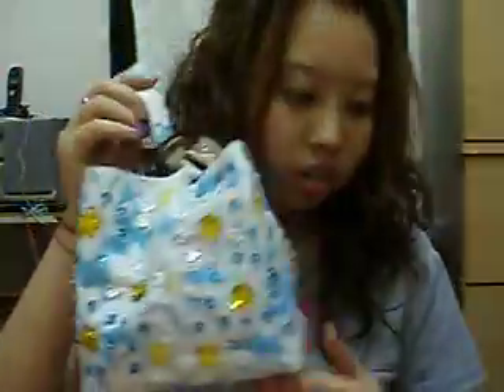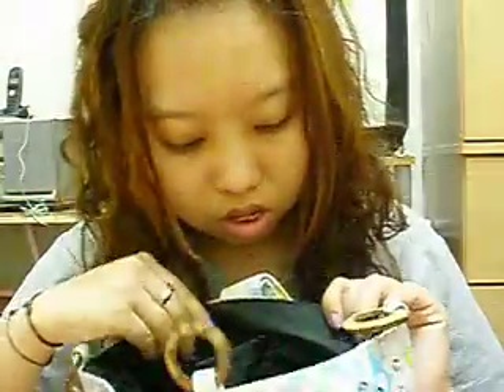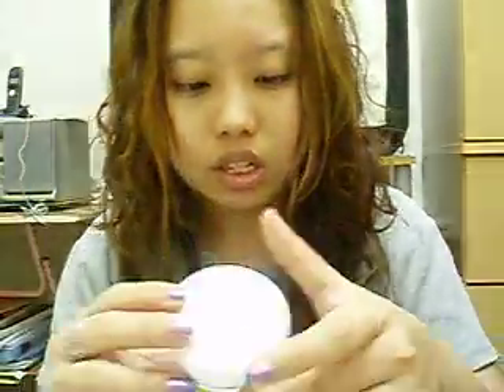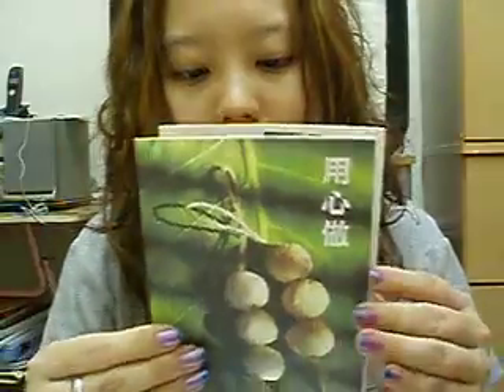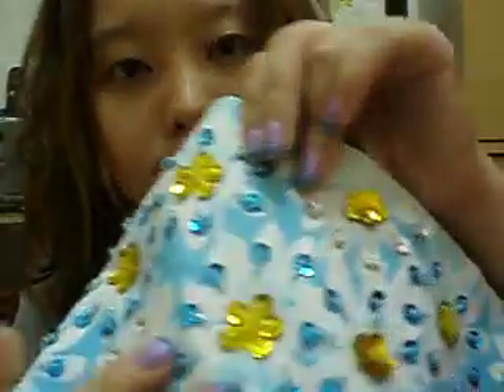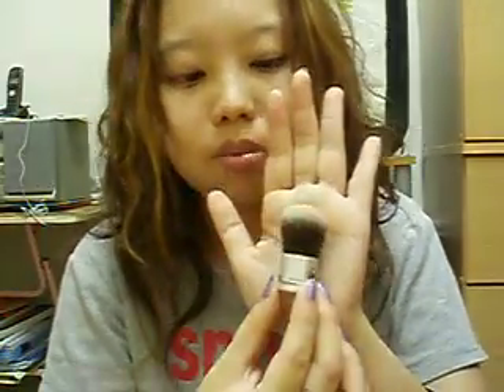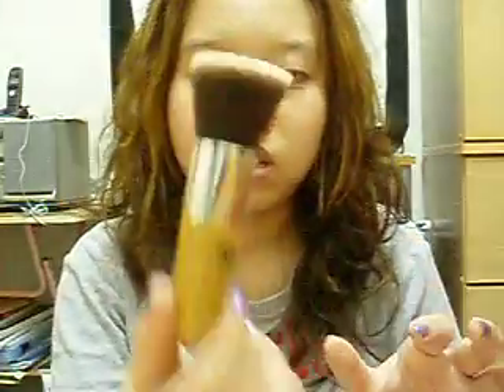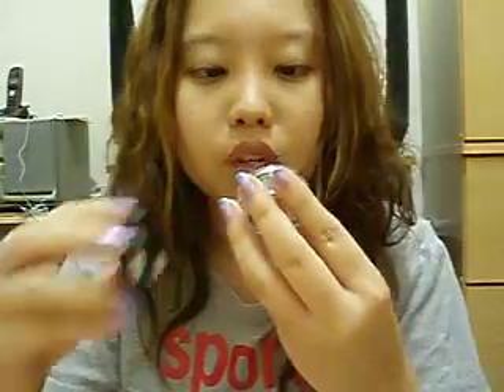Its Haul Time!!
kinda big haul i spend alot dis mth..hooohooo!